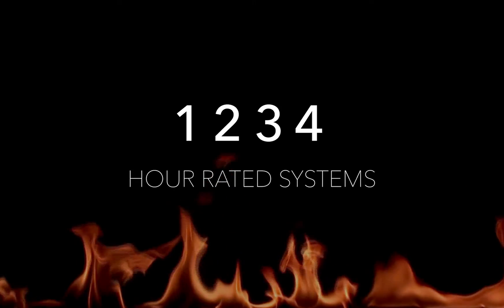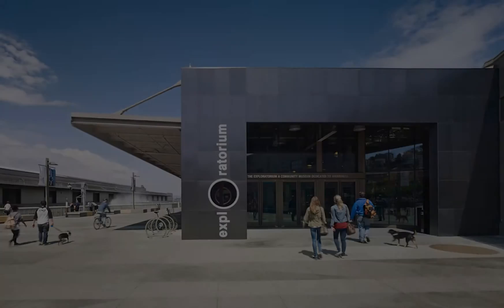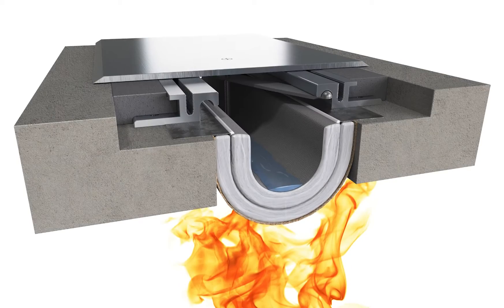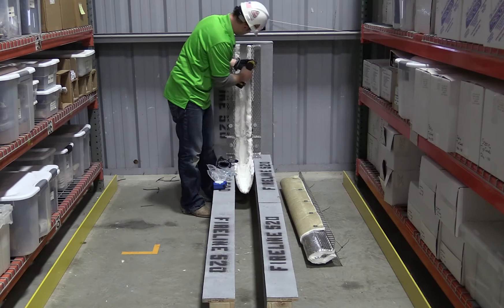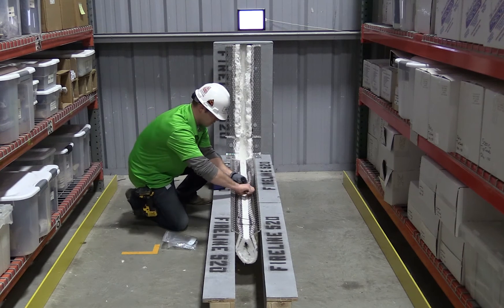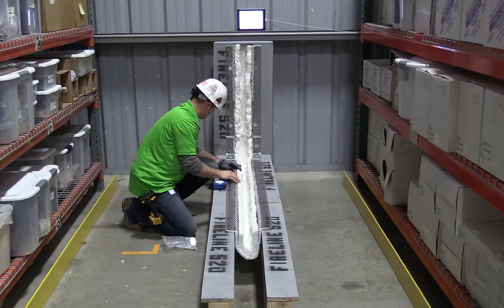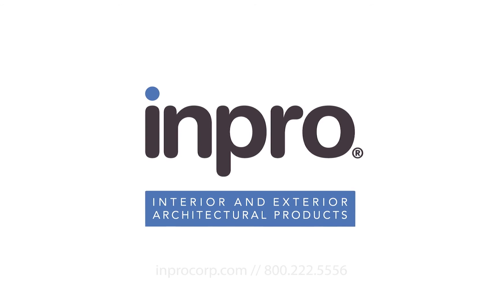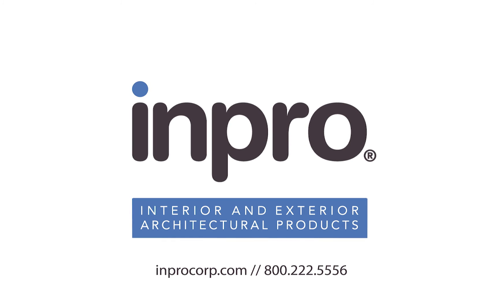Fireline® 520 Fire Barrier Expansion Joint System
Watch to learn how the Fireline® 520 Fire Barrier Expansion Joint System is easily installed and prevents the spread of smoke and fire in buildings.